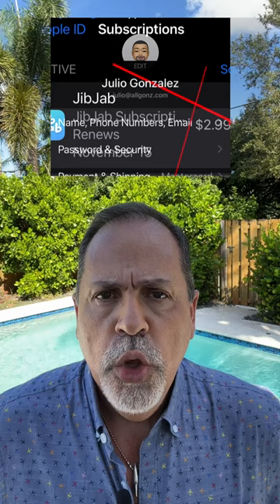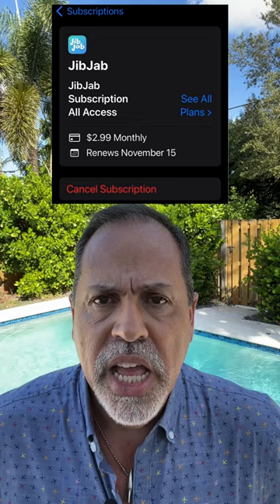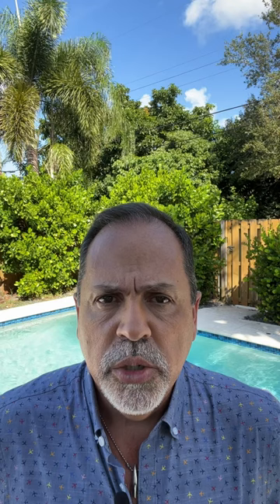Subscriptions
Its easy for subscriptions to get out of hand.  Take a quick inventory of your monthly expenses to find unused subscriptions you can cancel and save some money!